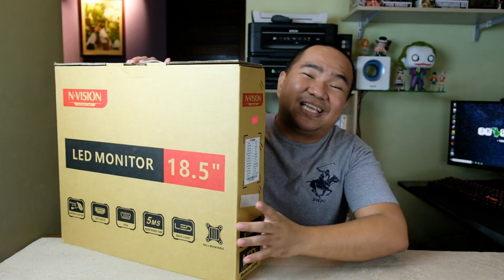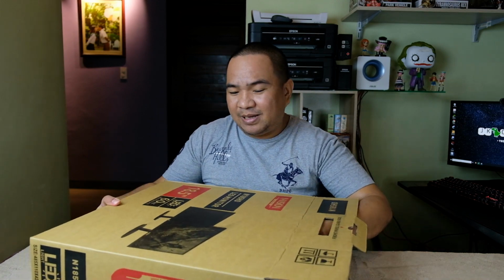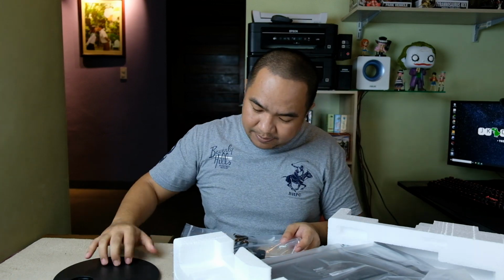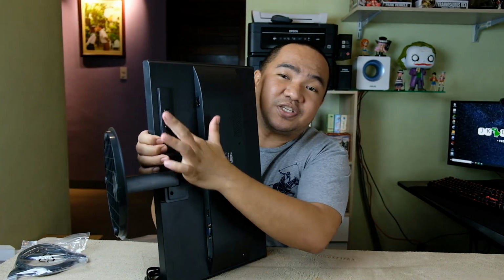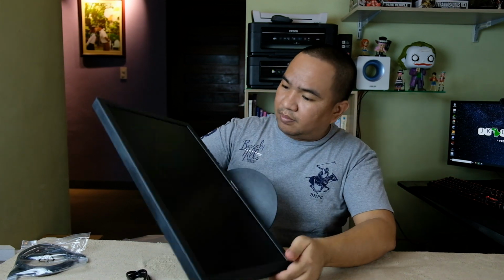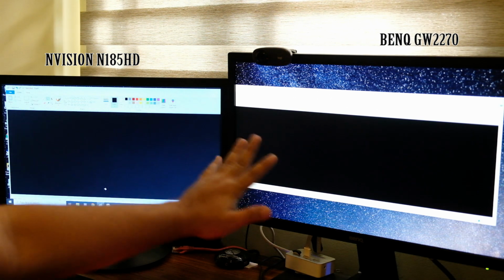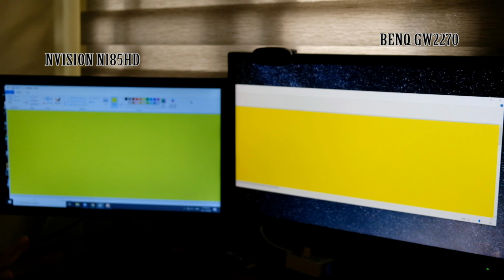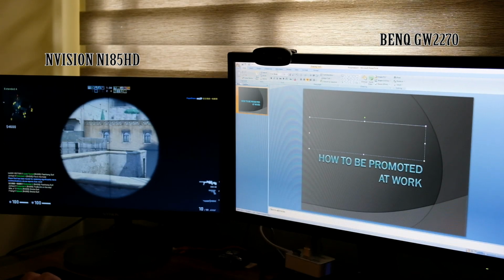NVISION N185HD: Unboxing and testing | JK Chavez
Looking for a budget monitor that will act as my secondary monitor for productivity.

Online resellers charge this for 2,400 to 3,000, while you can get this one for 2,000 at PCHUB store.. :)

Editing Tool - Adobe Premier Pro